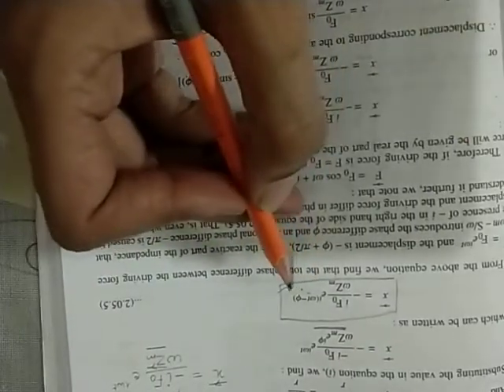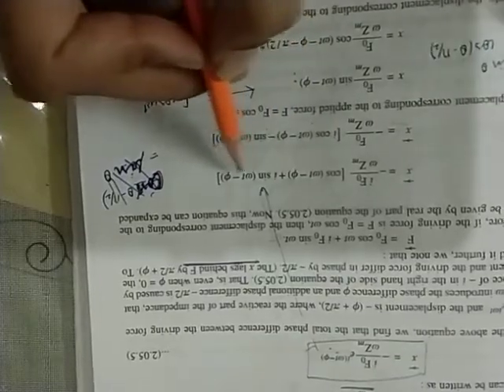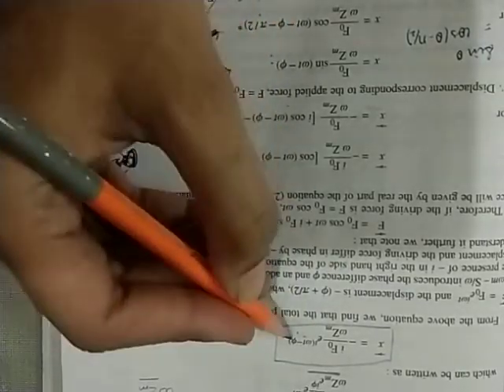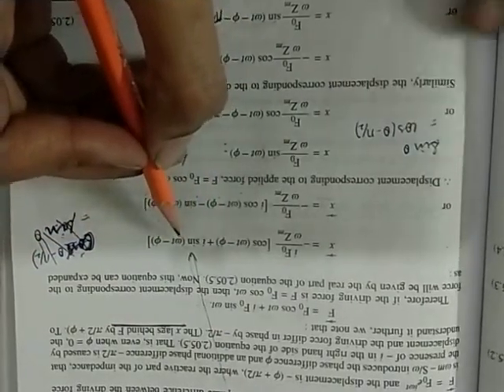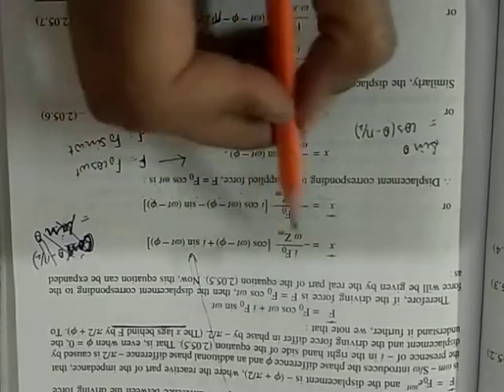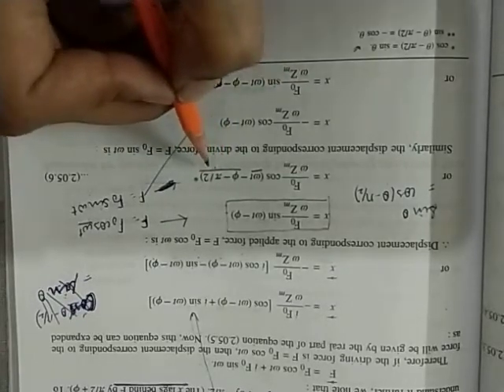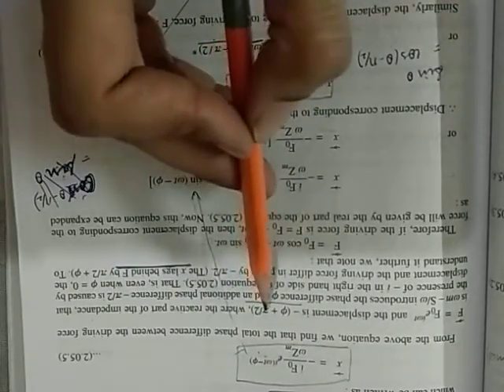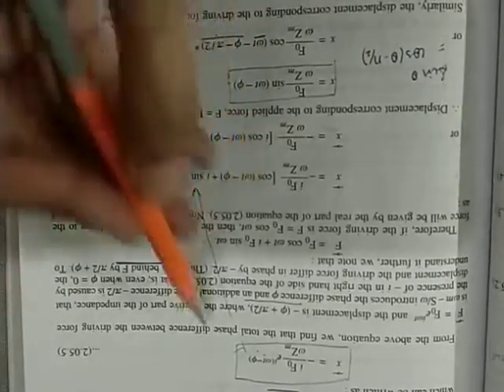Phase difference between the applied force f and x